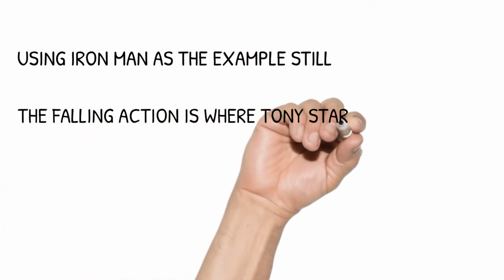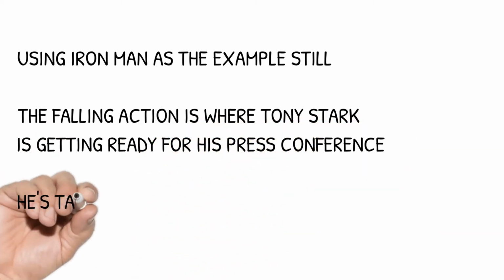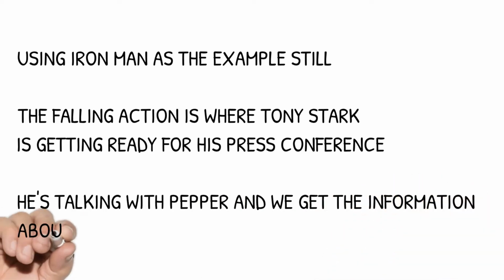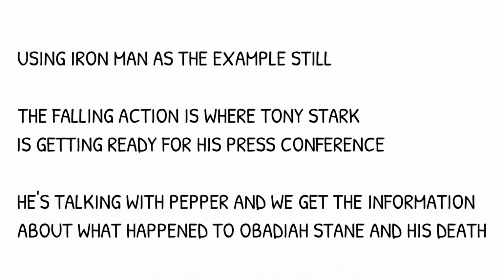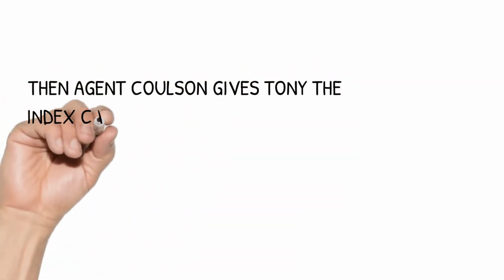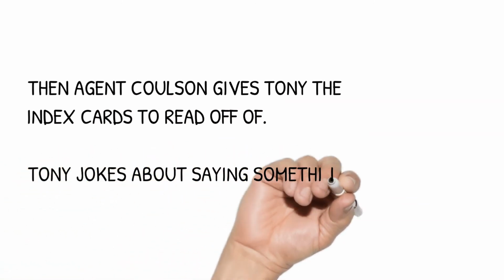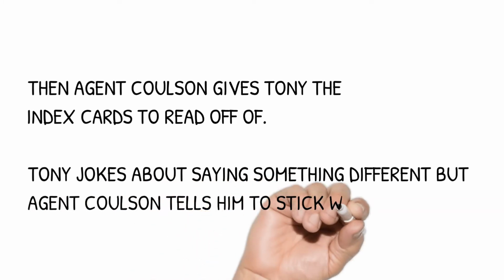What is Falling Action - Creative Writing Lessons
What is a story plot arc? What is Falling Action? Falling Action is when the hero is at their happiest. This is where all the conclusions are usually made. They finish off the conflict completely with an explanation for other events that might have happened.

Lets use Iron Man for an example. In Iron Man, after Tony Stark defeats Obadiah Stane, he's in his room talking with Pepper Pots and Agent Coulson. We get to look at the explanation on how Obadiah died, not being in the suit. We get to see that they made an excuse to make it where Tony Stark wasn't in the city. All that was seen in the newspaper.

After that we get to see Agent Coulson telling Tony Stark to read from the notecards, he gave him which will also explain all the events that just happened.

We get to see Pepper and Tony making a small connection there between them and know that that will end up growing.

💖My Kids Book: